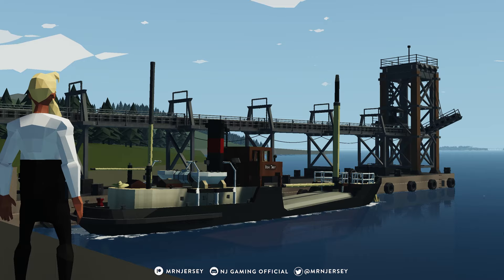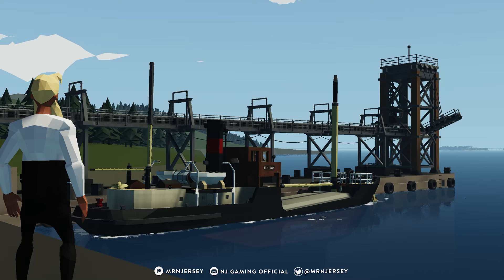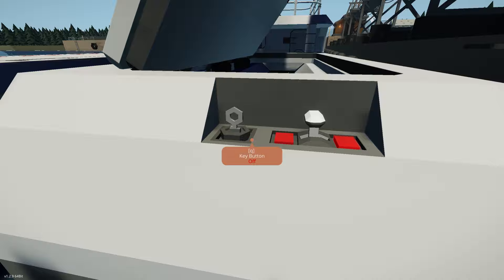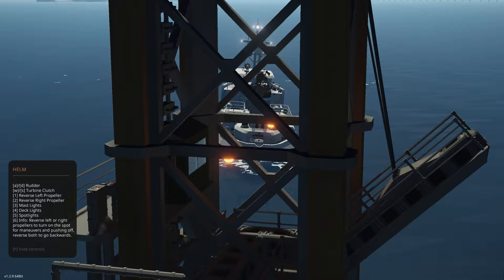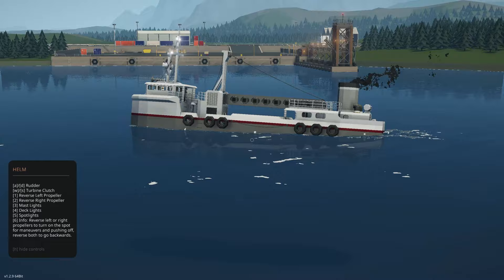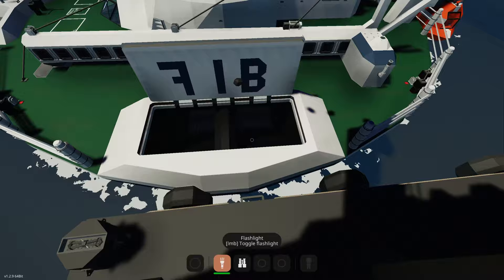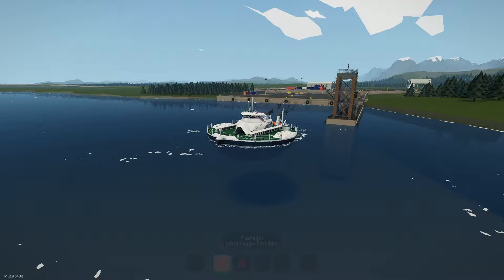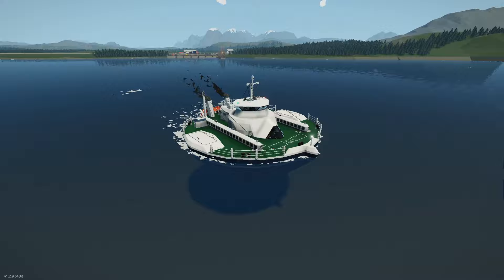Steam Ship Build Challenge Final - Part 1- Stormworks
Join MrNJersey in this video where he takes a look at the first 5 creations for the Steam Ship Build Challenge!!!